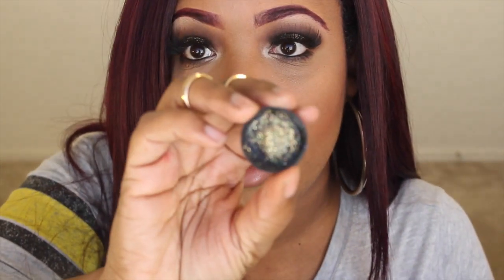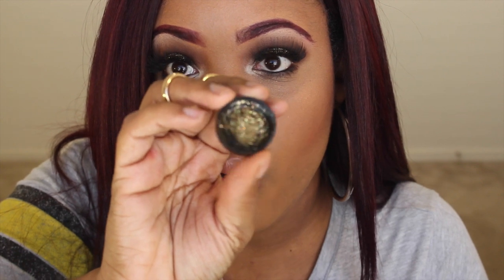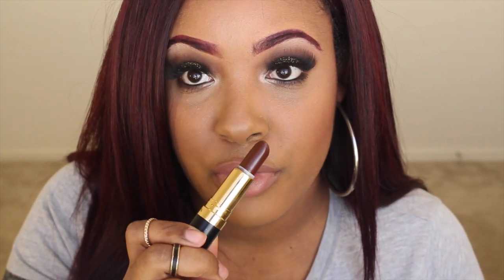Requested: Glitzy Smokey Eye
Eyes:

MAC Saddle
MAC Embark
MAC Black Tied
Eye Kandy Caramel Apple Glitter
Eyelashes: Ardell wispies and Kiss 105

Face:
Cheeks: MAC Blunt MAC Margin MAC Style MAC soft N Gentle

LIPS:
NYX Nutmeg and Cocoalicious
Nyx Nutmeg MAC Modesty